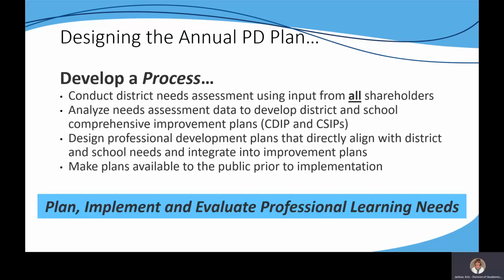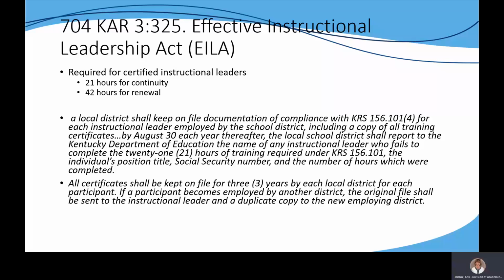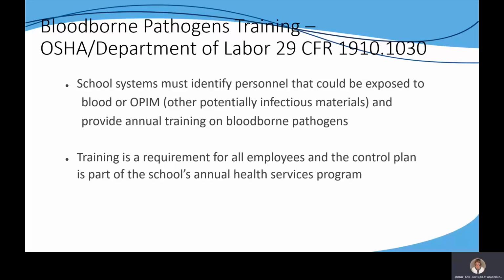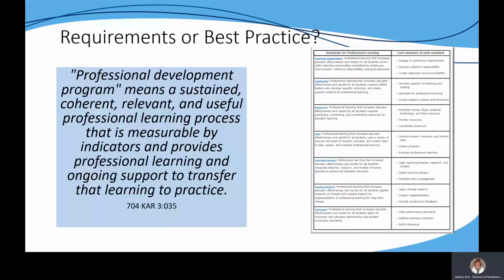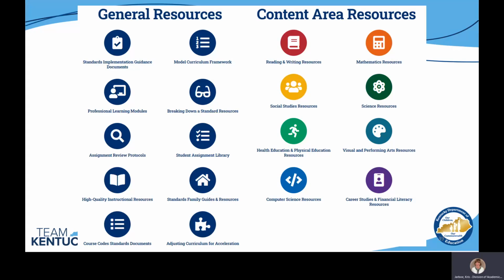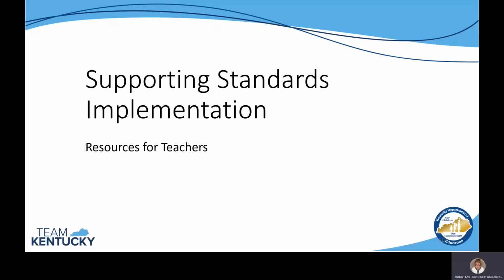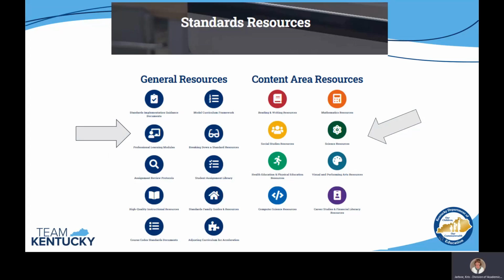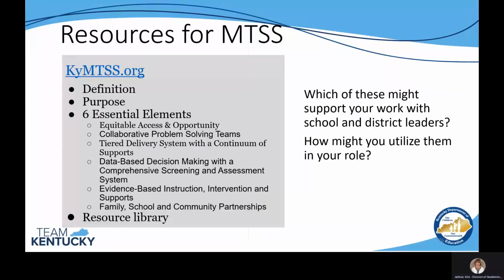Professional Development Coordinators Webinar 2021